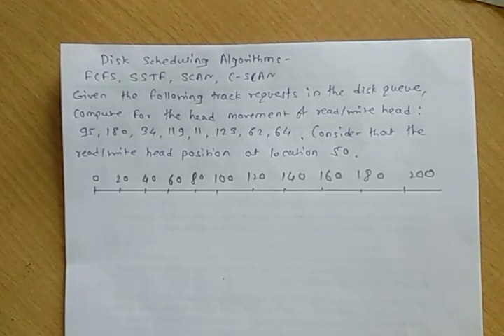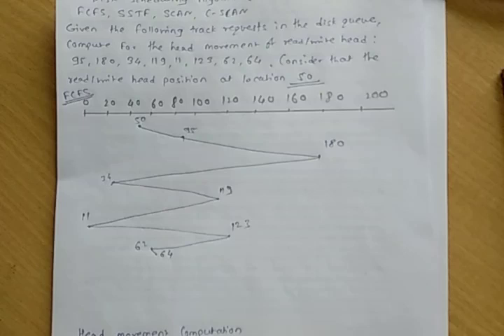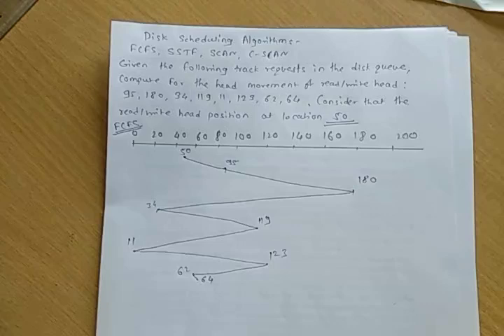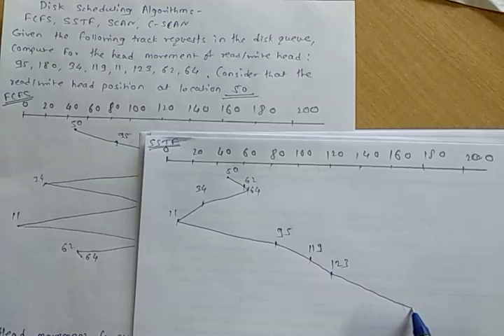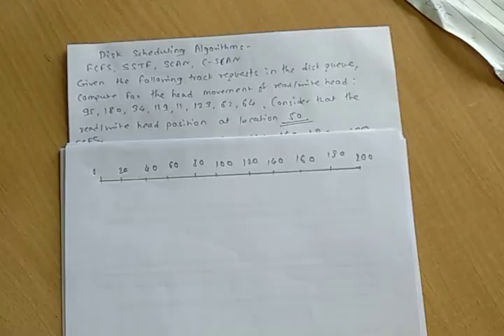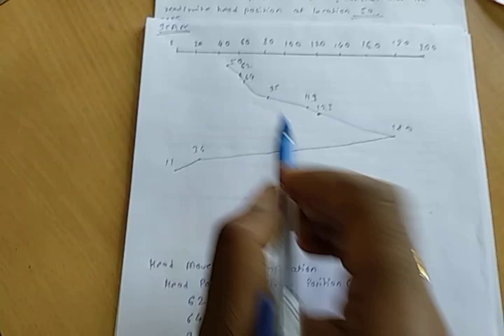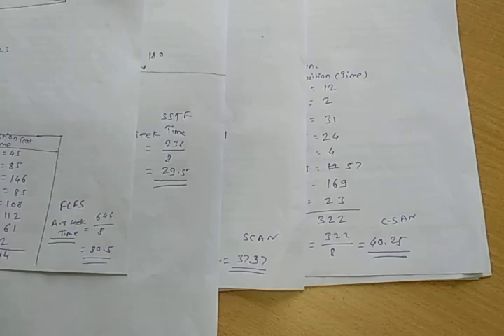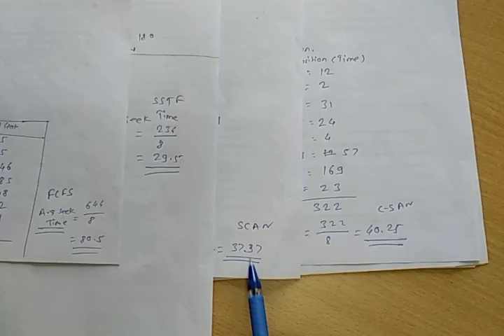Disk Scheduling Algorithms- FCFS, SSTF, SCAN & C-SCAN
Disk Scheduling Algorithms-  explained all these algorithms FCFS, SSTF, SCAN & C-SCAN with the help of example